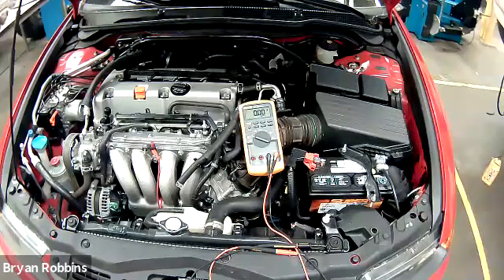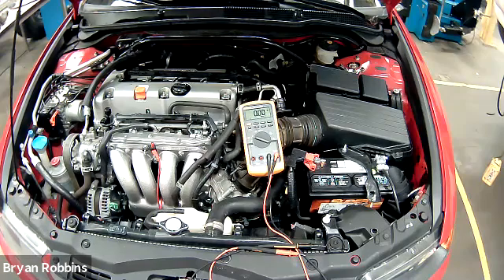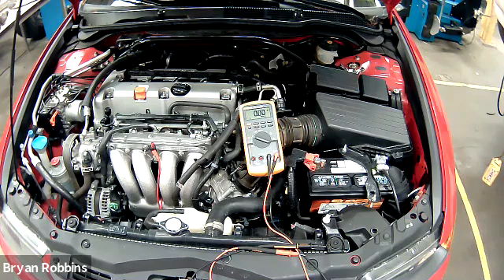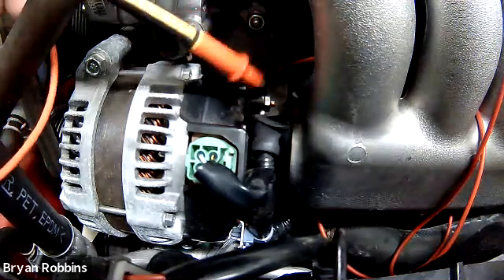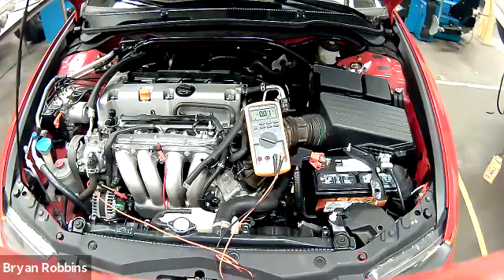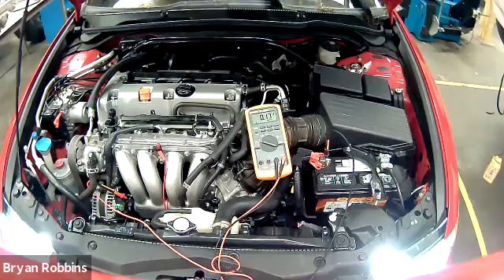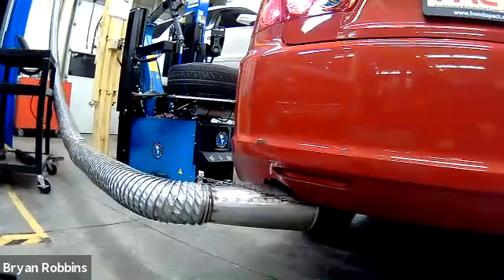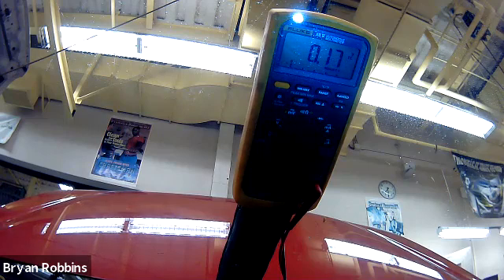Alternator Voltage Drop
With the engine running at 2000 rpm and accessories on:
Set your voltmeter to 2 volts on the DC Volts scale.
Connect the voltmeter red lead to the output battery post (B+) on the back of the alternator.
Connect the voltmeter black lead to the positive (+) battery post.
Make sure your voltmeter leads are away of moving engine components.
Then check your voltmeter readout.